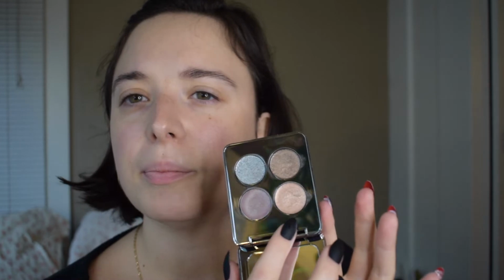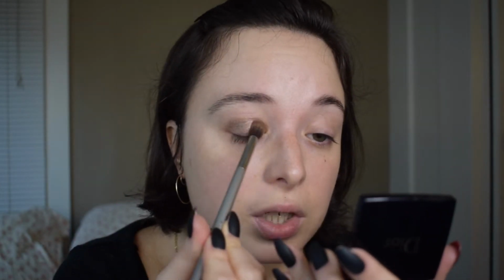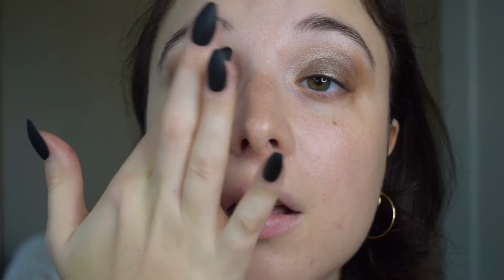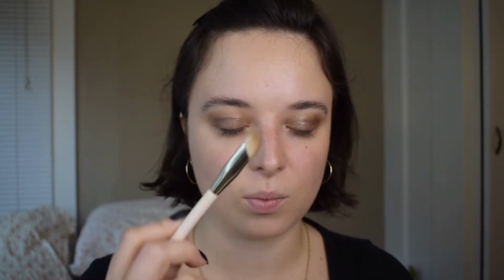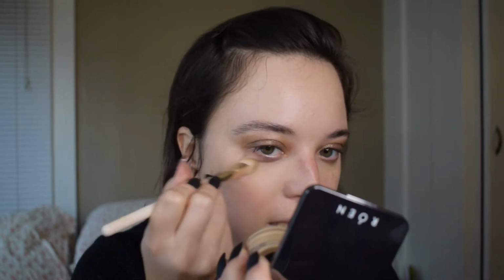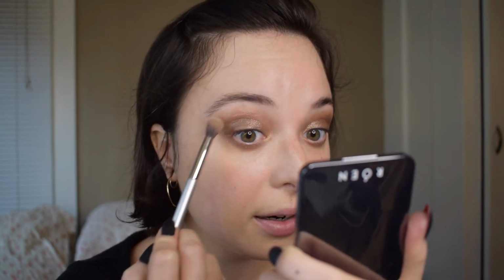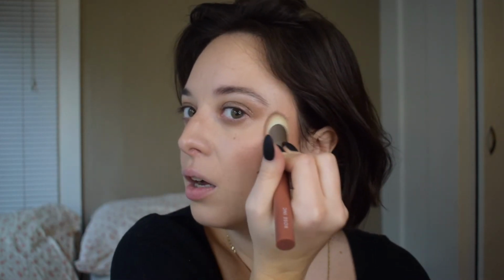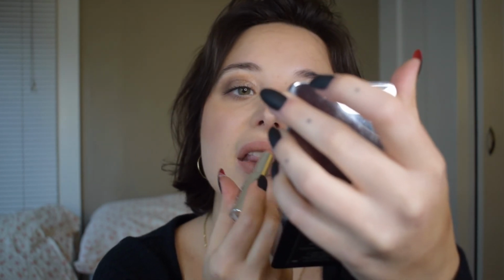November Shop My Stash / Makeup that I want and what I'm using instead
dupingthevibes with some cool toned eyeshadow and neutral blush
Products used:
@roenbeauty7062 52 cool palette
@Dior Beige Mitzah
@NARSCosmeticsofficial Soft Matte Concealer
Victoria Beckham Beauty Future Lash
Nyx liner 'Natural'
Sephora Rouge Lip Lacquer L21
Merit Signature Lip "Slip"
Rose Inc blush 'Daylily'
Nudestix blush ' In the Nude'
Westman Atelier contour "Biscuit" and highlight "Nectar"